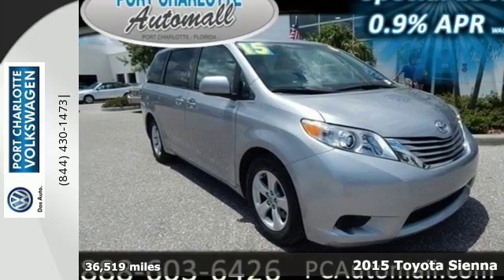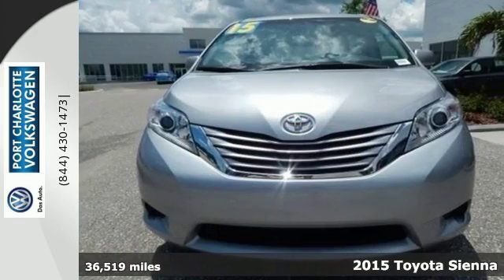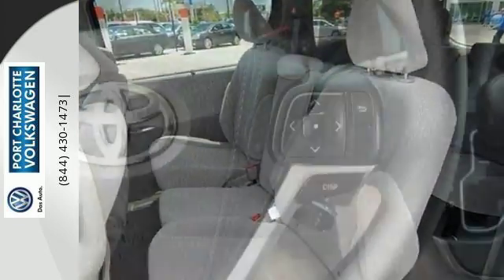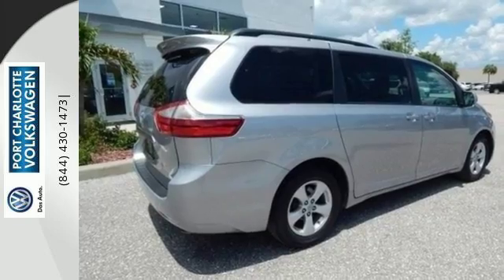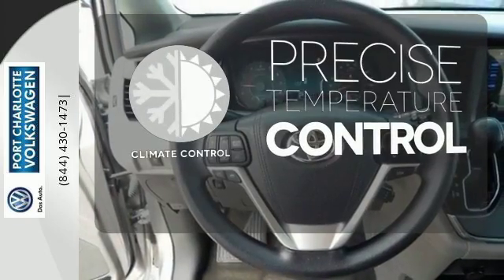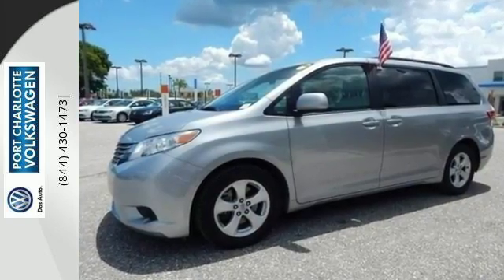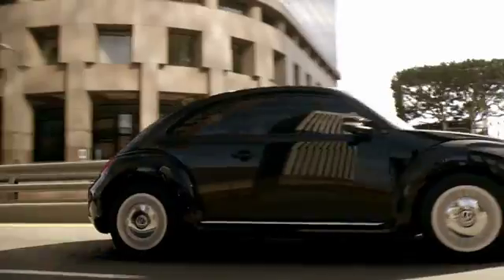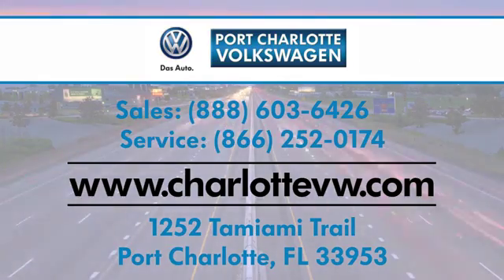Used 2015 Toyota Sienna Port Charlotte FL Cape Coral, FL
Year: 2015
Make: Toyota
Model: Sienna
Trim: LE
Engine: 6 Cyl - 3.5 L
Transmission: Automatic
Color: Silver Sky Metallic
Mileage: 36519
Stock #: 6615H
VIN: 5TDKK3DC8FS583237
You'll be the most fashion-forward family in the cul-de-sac with our All Wheel Drive Silver Sky Metallic Toyota Sienna LE that is better than ever for 2015! At the heart of our swagger-wagon is a powerful 3.5 Liter V6 that generates a healthy 266hp on demand while perfectly matched with a smooth-shifting 6 Speed automatic. The entire crew will enjoy a refined ride while scoring near 24mpg on the highway. The only minivan on the market with All Wheel Drive, our Sienna also rewards you with a sure-footed stance even when road conditions are less than ideal! Our Sienna LE has style for days with a restyled grille, dual-power sliding side doors, black roof rails and privacy glass on the rear windows. The updated interior features soft-touch materials and seats up to 8 with a 40/20/40 split second row seat with tip-up and a stowable center seat. Enjoy the convenience of three-zone automatic climate control and an integrated back-up camera as you maintain a seamless connection to your digital world via Bluetooth wireless technology and Entune Audio Plus with an easy-to-use touchscreen display and HD/Sirius XM All Access Radio. This responsibly-built minivan has anti-lock disc brakes, stability and traction controls, and plenty of airbags to safeguard you and your family. Anyone who says minivans aren't cool hasn't been behind the wheel of our Sienna! Roomy, comfortable and with a stellar reputation for reliability, our Sienna is an excellent choice!

Port Charlotte Volkswagen serving the greater Port Charlotte, FL area offers great prices, rebates, parts and service for new and used Volkswagen cars, vans and SUVs to all of our neighbors serving Cape Coral FL, North Port FL, Sarasota FL, and Venice FL. Our Expert Service & Parts staff is here to assist our Port Charlotte, FL customers in keeping their Volkswagens in great shape.